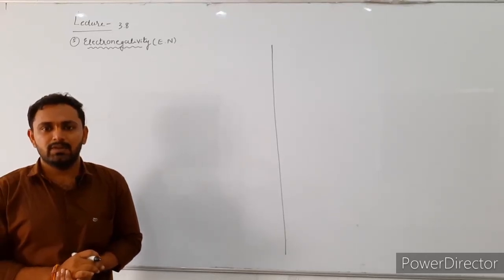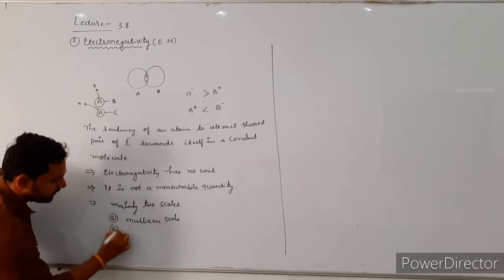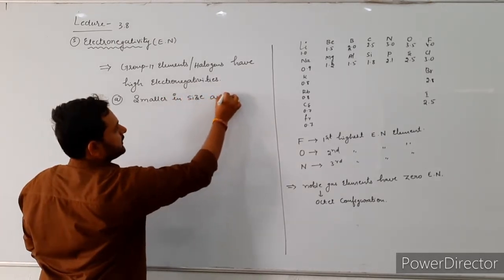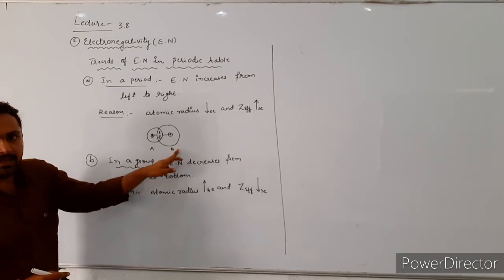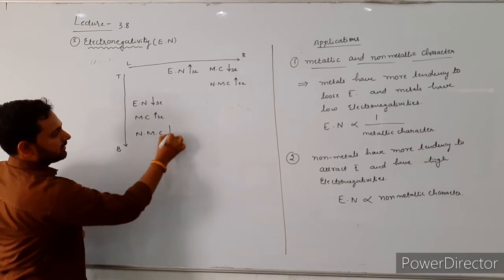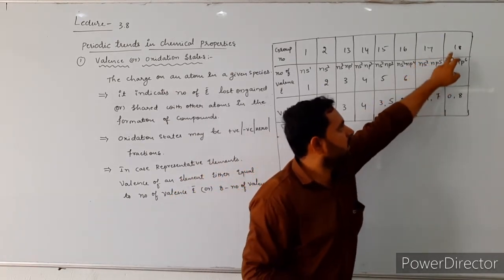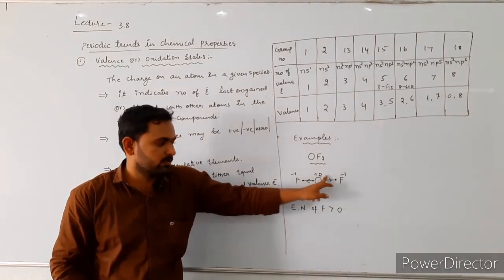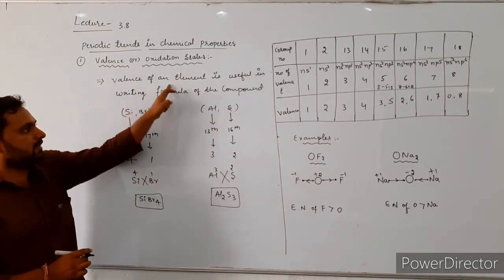Lecture 3.8 classification of elements and periodicity in properties